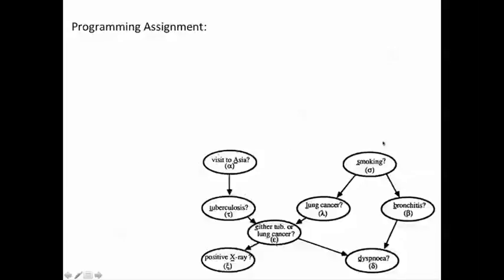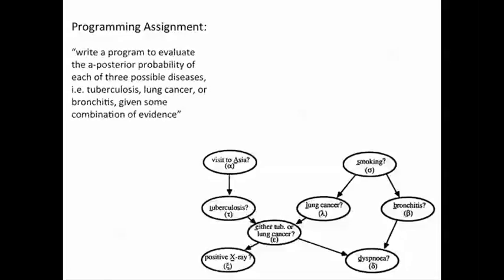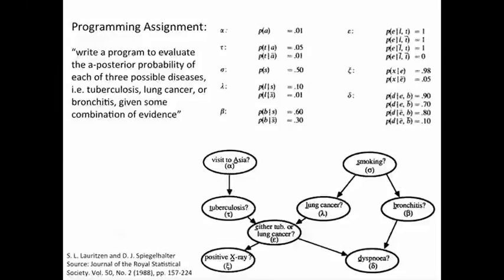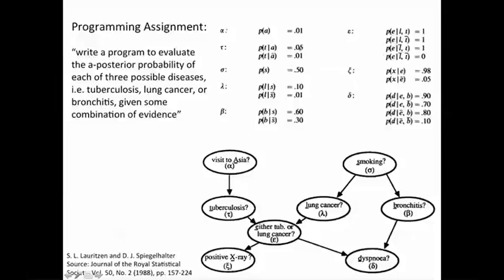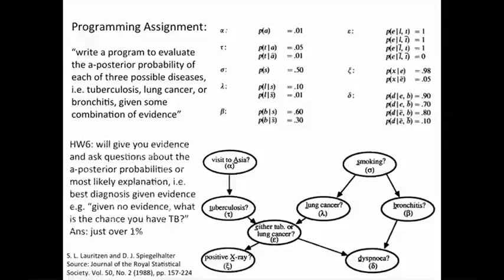9 12 6 11 Programming HW 6 4 24